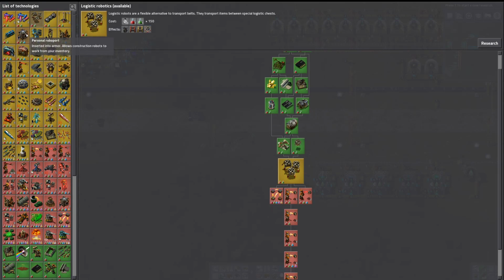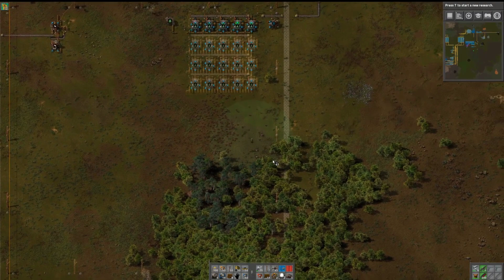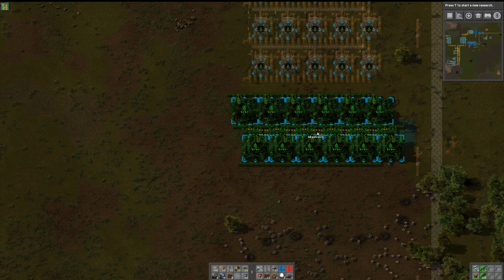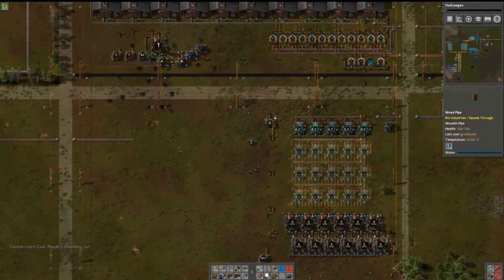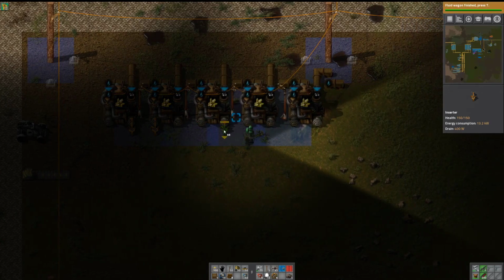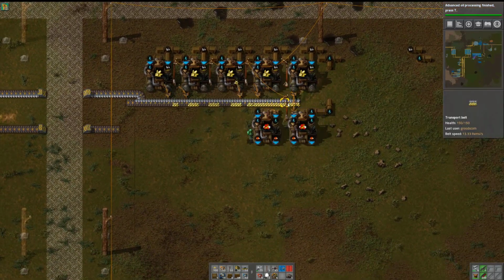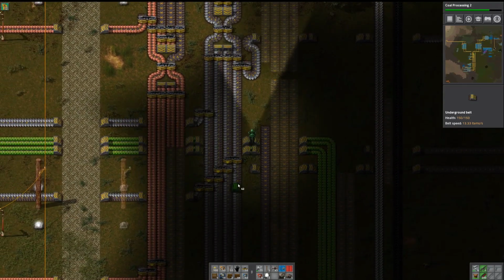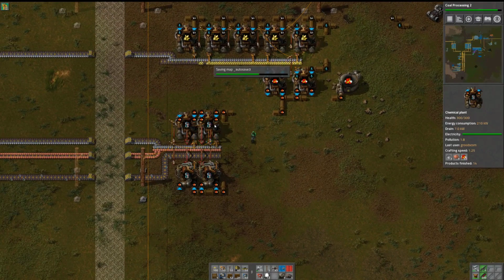Factorio BioIndustries S1E11 Sulfuric Acid and Batteries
Welcome to another episode of the BioIndustries modded version of Factorio! We are getting closer to robots by crafting one of the essential ingredients: batteries. In order to make batteries, we had to start mass-producing petroleum and sulfuric acid.

Mod List:
BioIndustries 2.6.11 by TheSAGuy
Even Distribution 0.2.10 by 321freddy
Long Reach Research Upgrade 0.4.3 by Mooncat & jessefjxm
Squeak Through 1.2.2 by Nommy, Lupin & Supercheese
Upgrade Builder and Planner 1.5.3 by Klonan
Waterfill2 0.0.3 by sens1tiv (based on Riley19280's work)